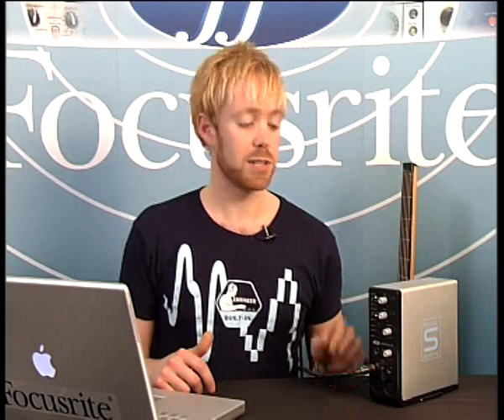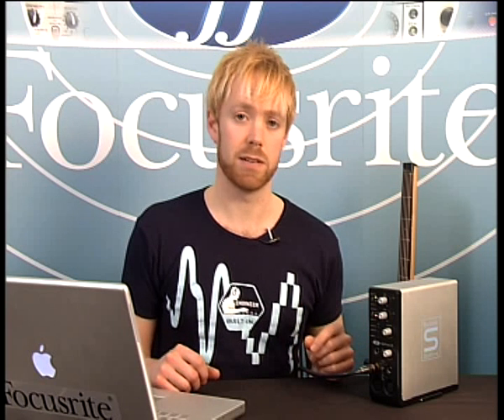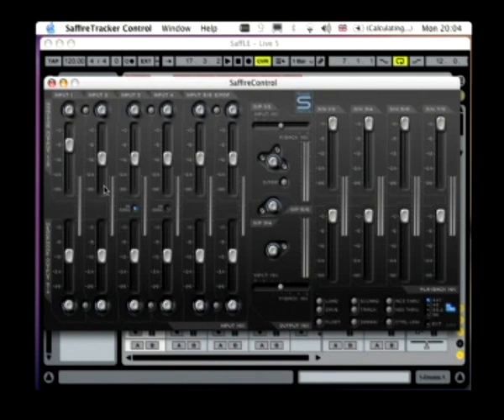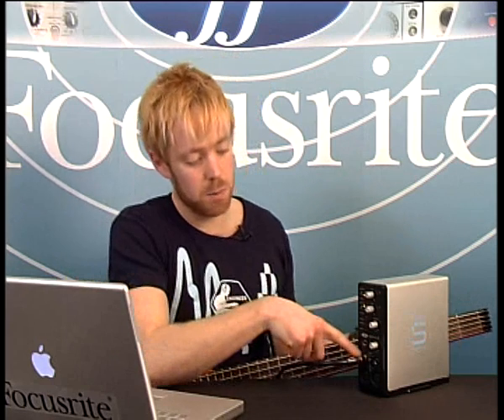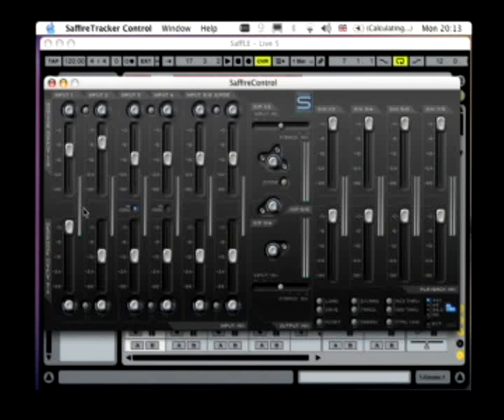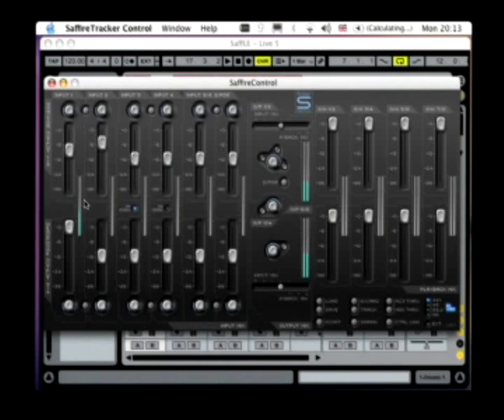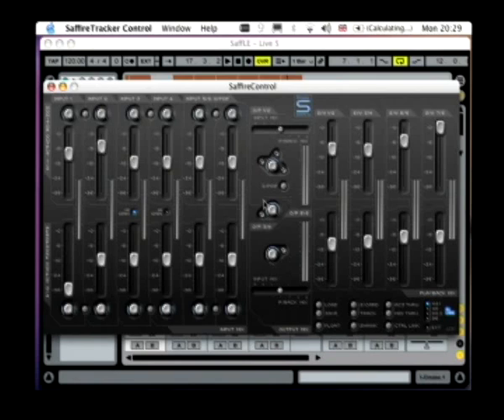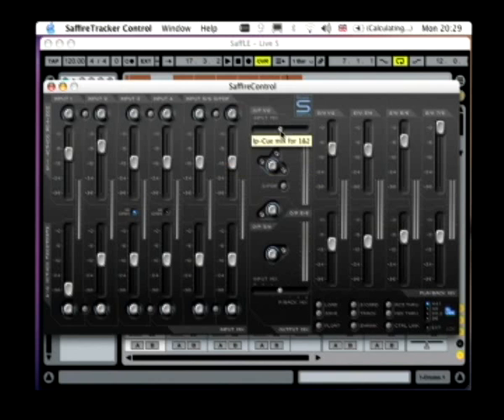Focusrite Saffire LE - Intro to SaffireControl LE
Tutorial 3 - Intro to SaffireControl LE